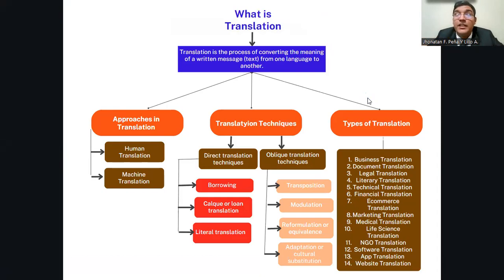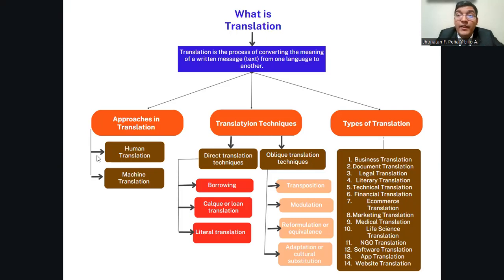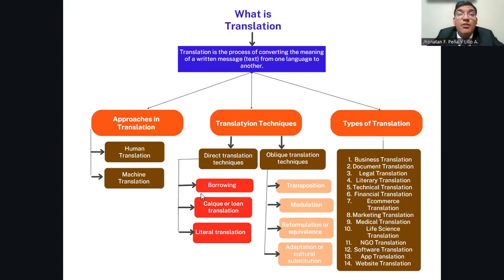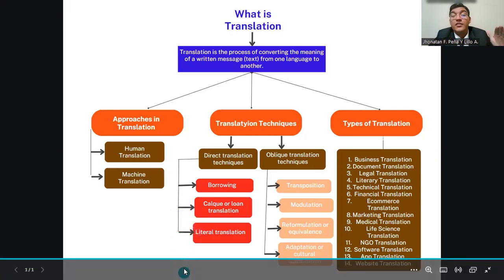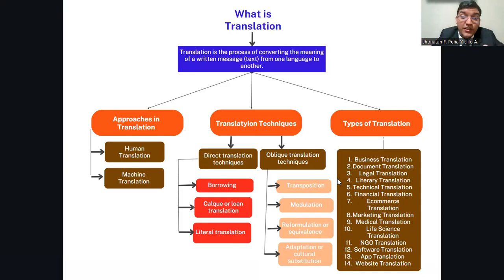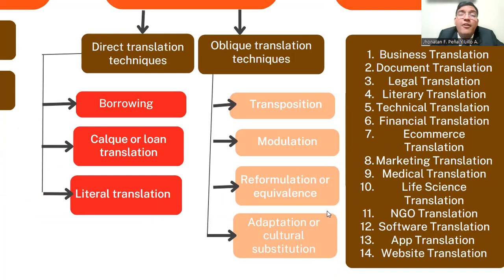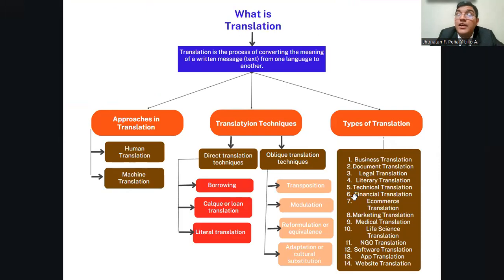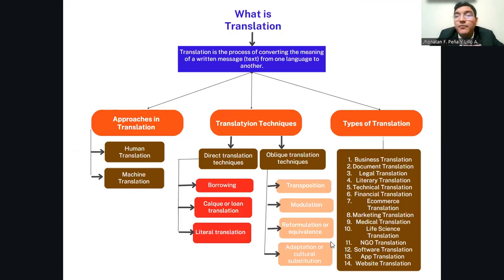First Translation I Class.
In this video, it is briefly explained what translation is, the two main translation approaches and the most common translation techniques.